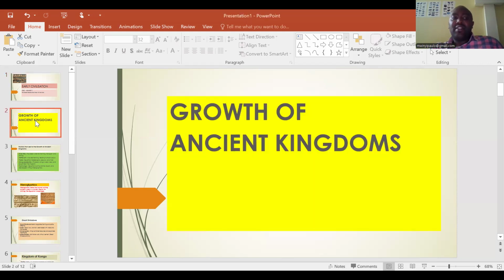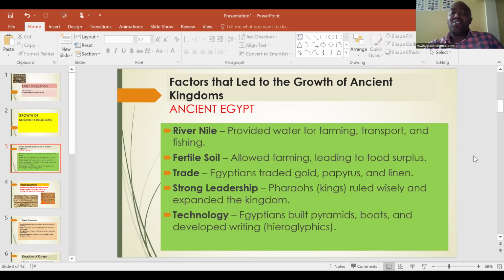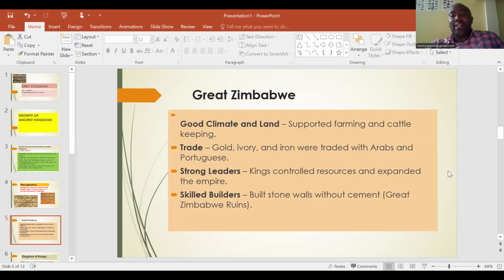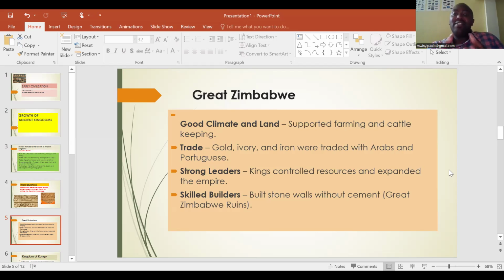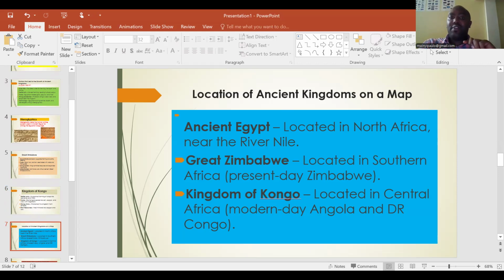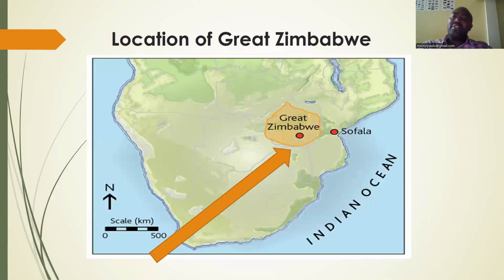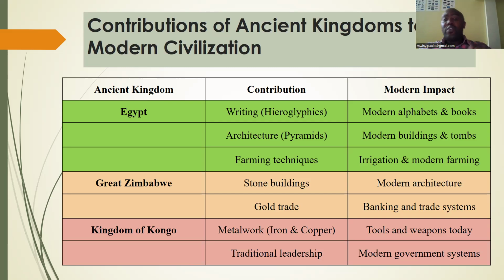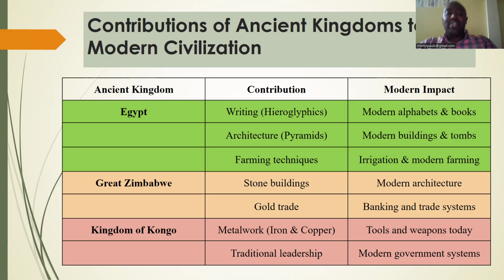GRADE 7- GROWTH OF ANCIENT KINGDOMS